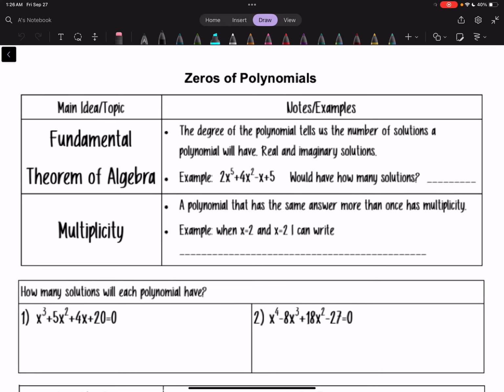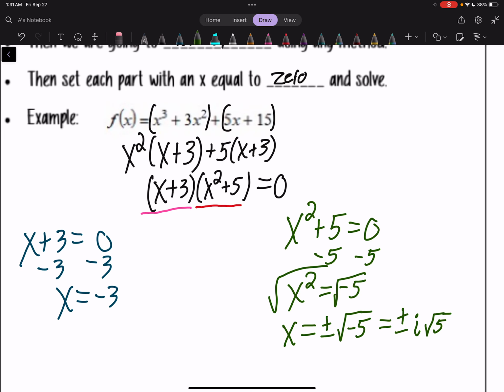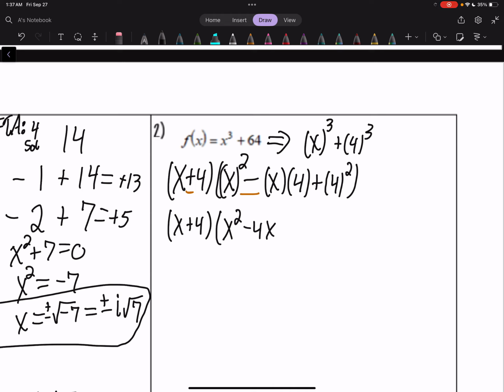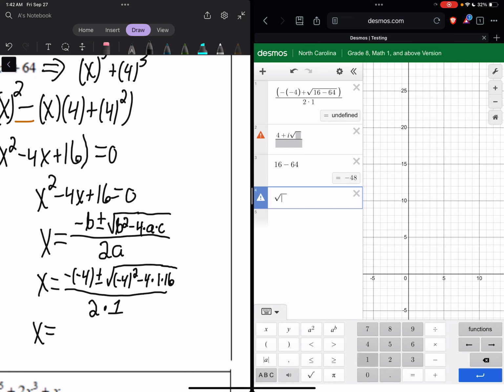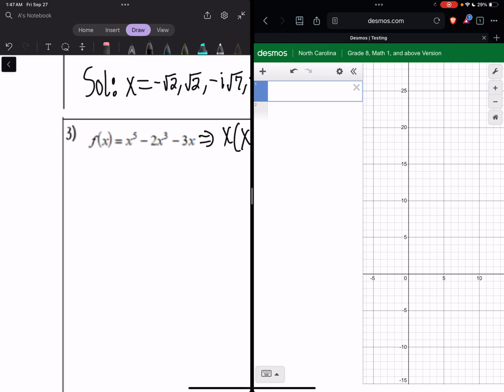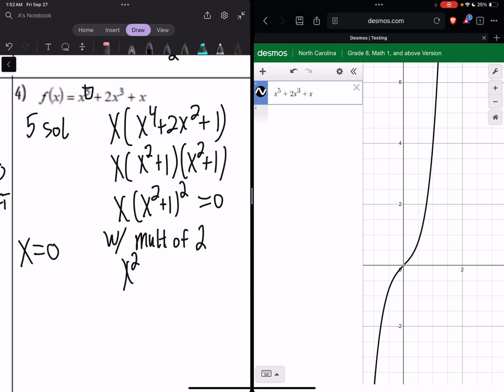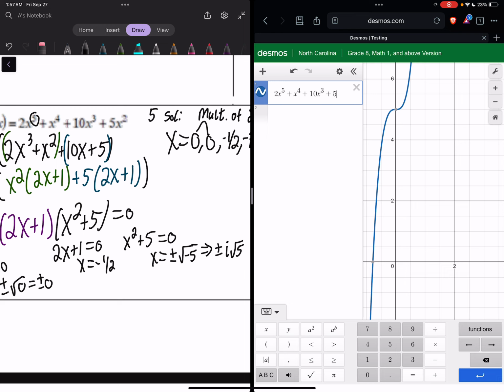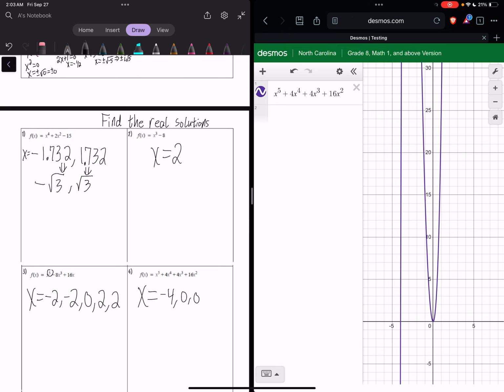Math 3 Unit 3 Lesson 5